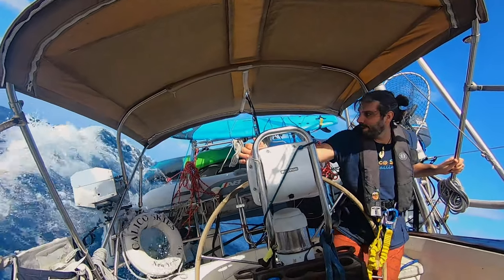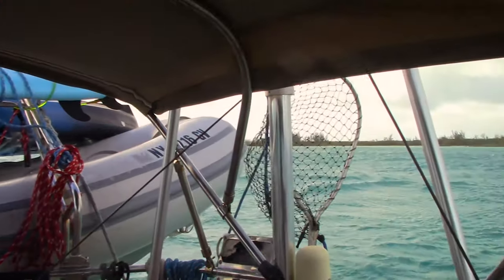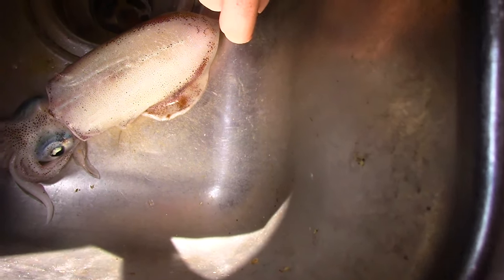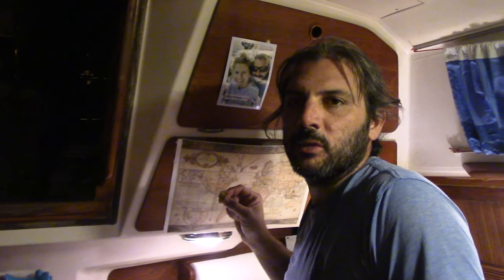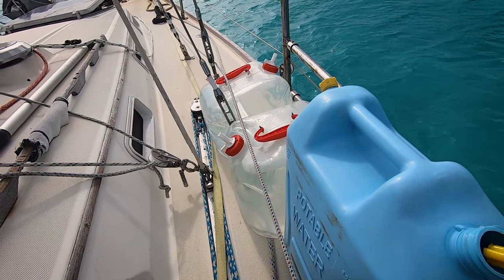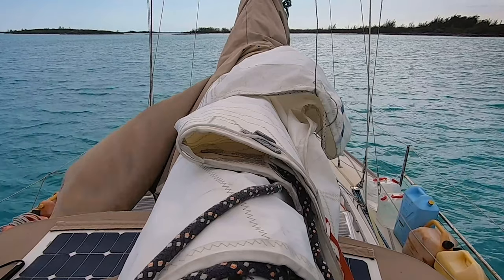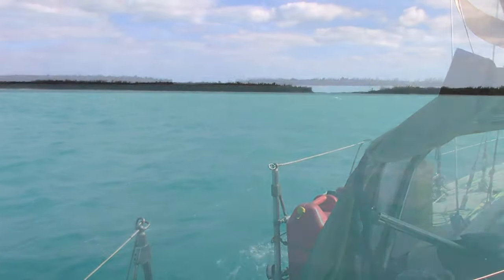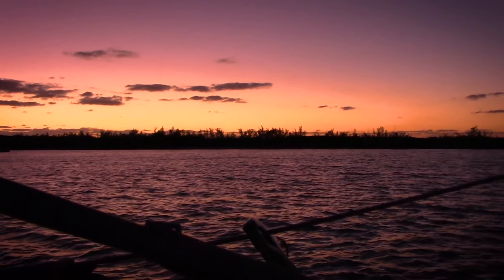Bahamas, This Is What We Came For (Calico Skies Sailing, Ep. 45)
What got us through four long and sometimes miserable months of boat work on the East Coast late fall into winter? Dreaming of floating in the incredible turquoise waters of the Bahamas!

In this episode, we recover from our treacherous, gale passage in the beautiful island of Spanish Wells, Eleuthera. And though we've made it to paradise, paradise does have its windy moments. This is quite typical of the Bahamas in January though and we're just so glad to be cruising again that it doesn't bother us much.

One of our favourite aspects of cruising the Bahamas is the bounty of it's waters and enjoying fresh seafood all season long. We got lucky while in Eleuthera and didn't even have to work for it when a little squid hopped on board over night. Fresh calamari anyone??

Tying for first place in 'favourite aspects of cruising' is spending time with friends and although we hadn't found buddy boats yet (though we will soon, you'll see down the line) we did spend some time with friends passing through the island.